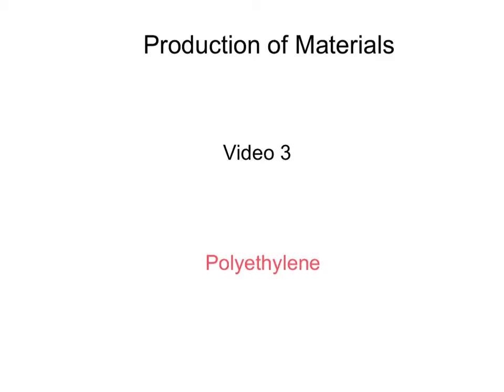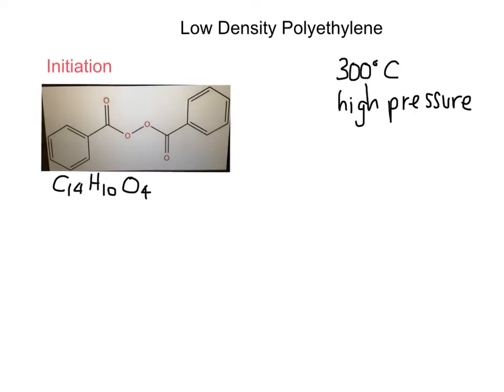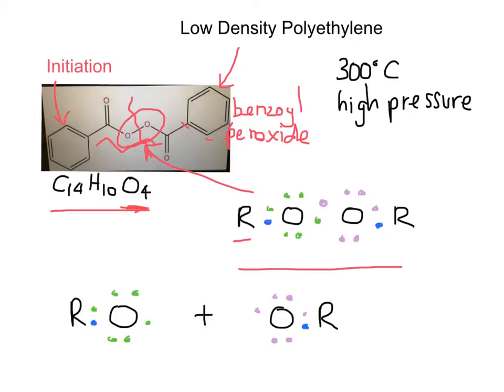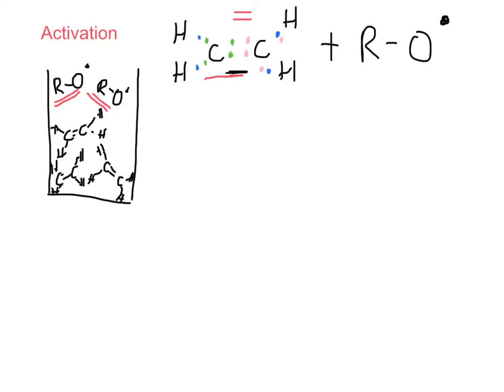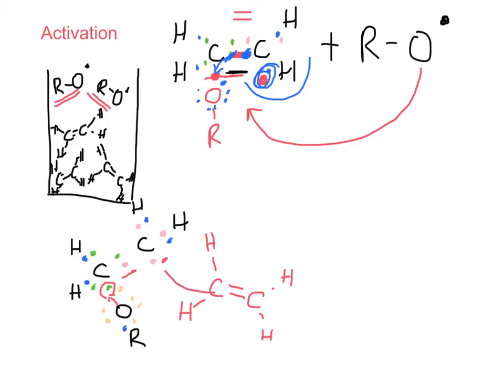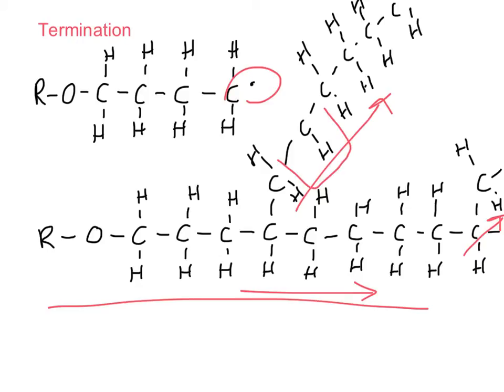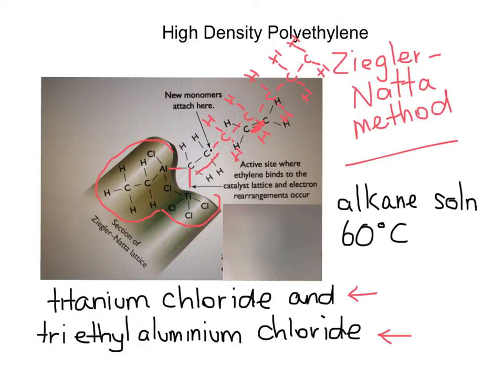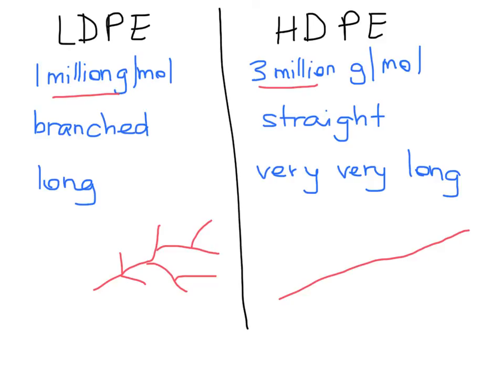LDPE and HDPE